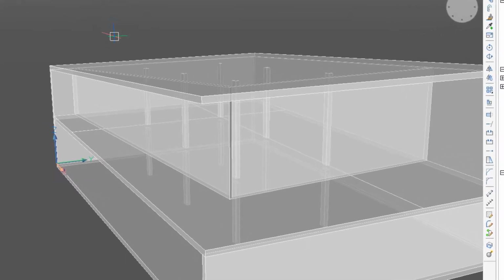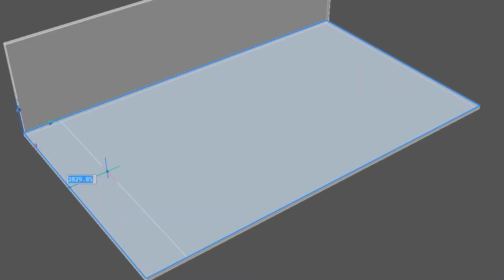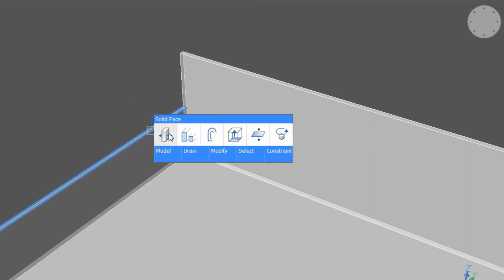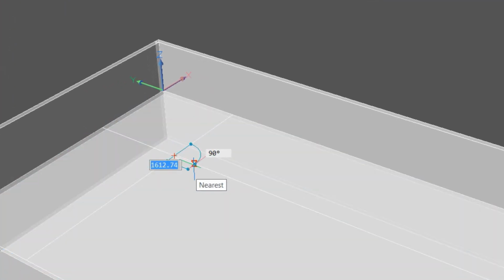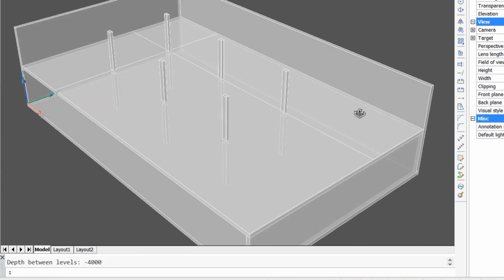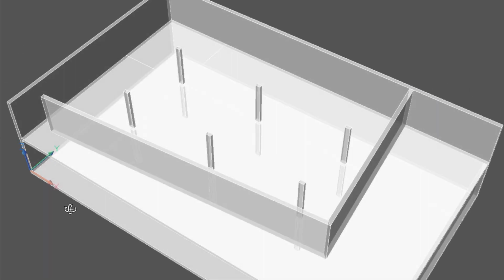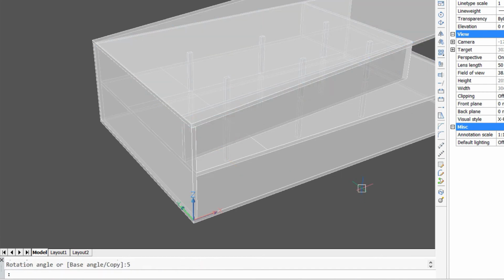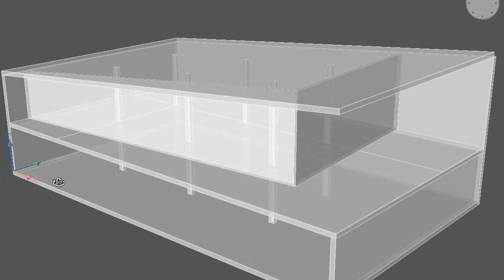BricsCAD BIM Basics - Surface modeling applied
In this video, we’ll show how to create geometry using a combination of surface modeling and solid modeling techniques.